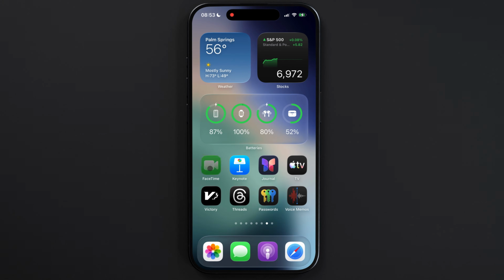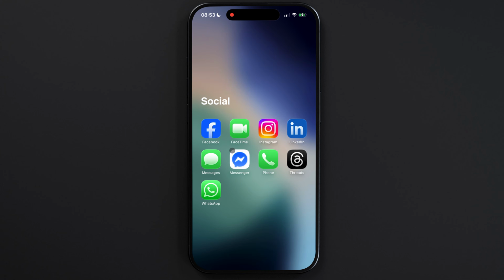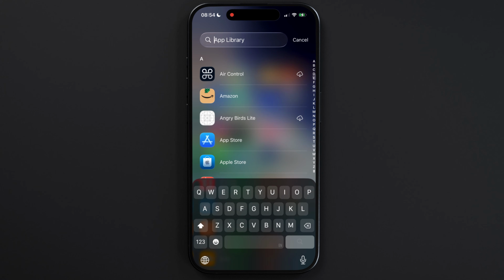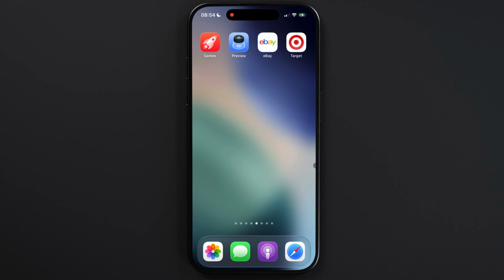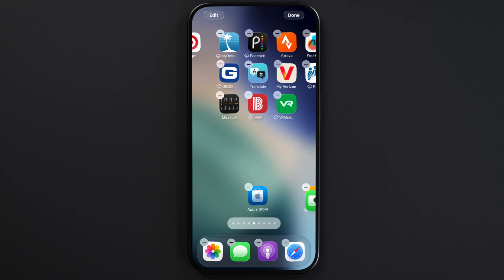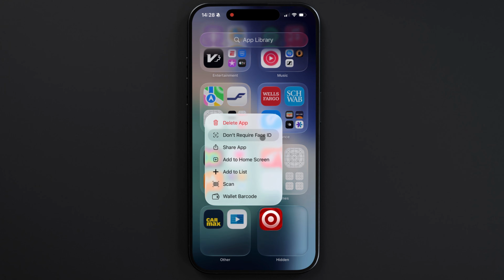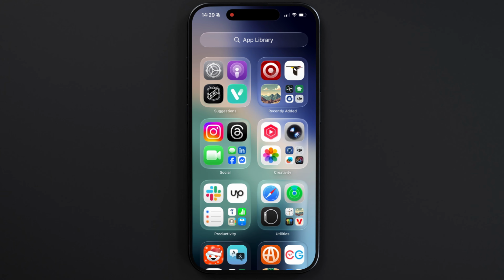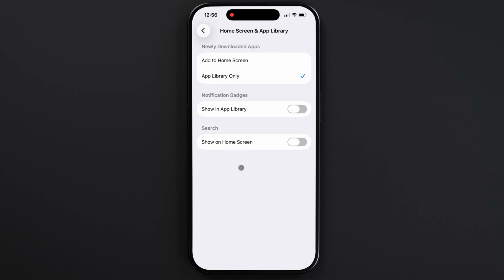iPhone: How to Add Apps Back to Home Screen (App Library Fix)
Removed an app from your Home Screen and can’t figure out how to get it back? Don’t worry — the app isn’t deleted. It’s usually hiding in the App Library.

In this video, I show you:
• How to find missing apps in the App Library
• How to add apps back to your Home Screen
• How to move apps from App Library to Home Screen
• What “Remove from Home Screen” actually means
• The difference between deleting an app vs hiding it

This works on all modern iPhones running recent versions of iOS.

My favorite setup:

• 2TB SSD Hard drive